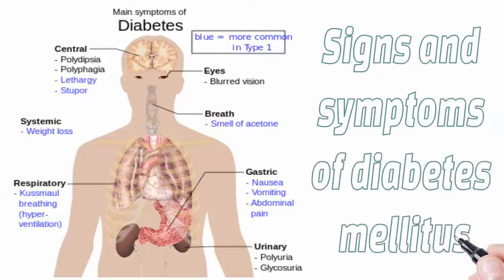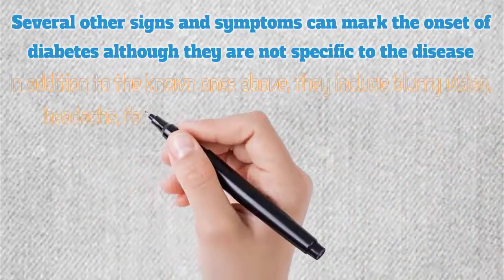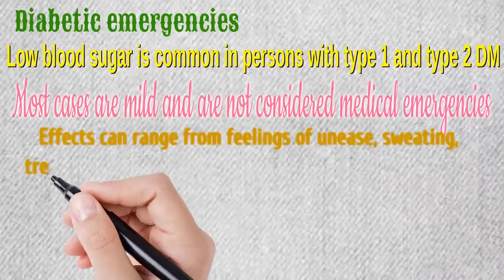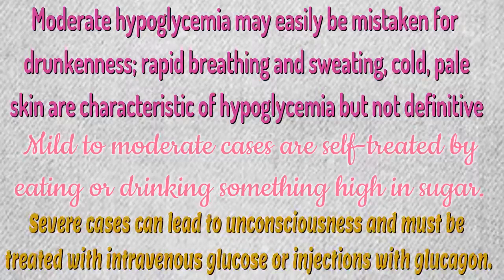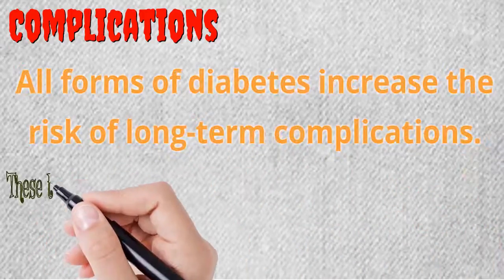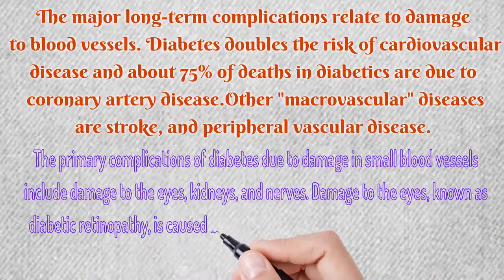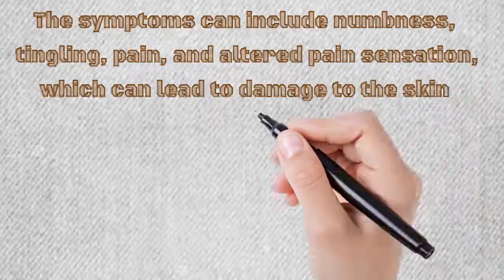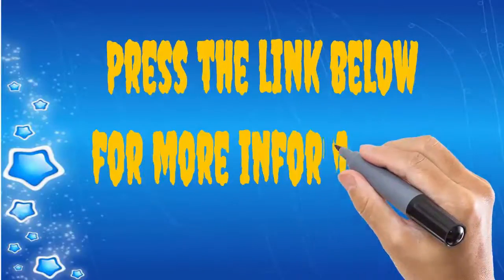Signs and symptoms of diabetes mellitus - One Health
Diabetes Mellitus - Signs and symptoms of diabetes mellitus - One health

Diabetes Mellitus
The classic symptoms of untreated diabetes are weight loss, polyuria (increased urination), polydipsia (increased thirst), and polyphagia (increased hunger). Symptoms may develop rapidly (weeks or months) in type 1 DM, while they usually develop much more slowly and may be subtle or absent in type 2 DM.
Several other signs and symptoms can mark the onset of diabetes although they are not specific to the disease. In addition to the known ones above, they include blurry vision, headache, fatigue, slow healing of cuts, and itchy skin. Prolonged high blood glucose can cause glucose absorption in the lens of the eye, which leads to changes in its shape, resulting in vision changes. A number of skin rashes that can occur in diabetes are collectively known as diabetic dermadromes.

Diabetic emergencies
Low blood sugar is common in persons with type 1 and type 2 DM. Most cases are mild and are not considered medical emergencies. Effects can range from feelings of unease, sweating, trembling, and increased appetite in mild cases to more serious issues such as confusion, changes in behavior such as aggressiveness, seizures, unconsciousness, and (rarely) permanent brain damage or death in severe cases. Moderate hypoglycemia may easily be mistaken for drunkenness; rapid breathing and sweating, cold, pale skin are characteristic of hypoglycemia but not definitive. Mild to moderate cases are self-treated by eating or drinking something high in sugar. Severe cases can lead to unconsciousness and must be treated with intravenous glucose or injections with glucagon.
People (usually with type 1 DM) may also experience episodes of diabetic ketoacidosis, a metabolic disturbance characterized by nausea, vomiting and abdominal pain, the smell of acetone on the breath, deep breathing known as Kussmaul breathing, and in severe cases a decreased level of consciousness.
A rare but equally severe possibility is hyperosmolar nonketotic state, which is more common in type 2 DM and is mainly the result of dehydration

Complications
All forms of diabetes increase the risk of long-term complications. These typically develop after many years (10–20) but may be the first symptom in those who have otherwise not received a diagnosis before that time.

The major long-term complications relate to damage to blood vessels. Diabetes doubles the risk of cardiovascular disease and about 75% of deaths in diabetics are due to coronary artery disease.Other "macrovascular" diseases are stroke, and peripheral vascular disease.

The primary complications of diabetes due to damage in small blood vessels include damage to the eyes, kidneys, and nerves. Damage to the eyes, known as diabetic retinopathy, is caused by damage to the blood vessels in the retina of the eye, and can result in gradual vision loss and blindness. Damage to the kidneys, known as diabetic nephropathy, can lead to tissue scarring, urine protein loss, and eventually chronic kidney disease, sometimes requiring dialysis or kidney transplant. Damage to the nerves of the body, known as diabetic neuropathy, is the most common complication of diabetes. The symptoms can include numbness, tingling, pain, and altered pain sensation, which can lead to damage to the skin. Diabetes-related foot problems (such as diabetic foot ulcers) may occur, and can be difficult to treat, occasionally requiring amputation. Additionally, proximal diabetic neuropathy causes painful muscle wasting and weakness.

diabetic coma
diabetic retinopathy
glucose test
prediabetes
glucometer
low blood sugar
pre diabetic diet
what is dm
diabetes symptoms in women
diabetic neuropathy
insulin
diabetes definition
blood sugar range
insulin pump
hyperglycemia